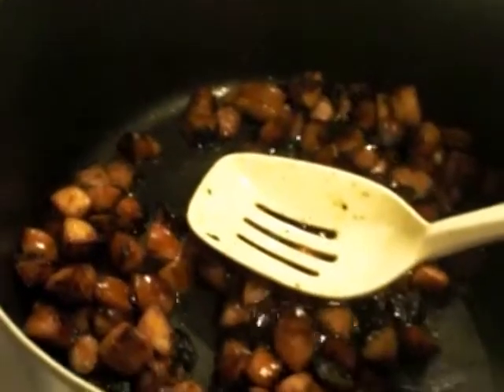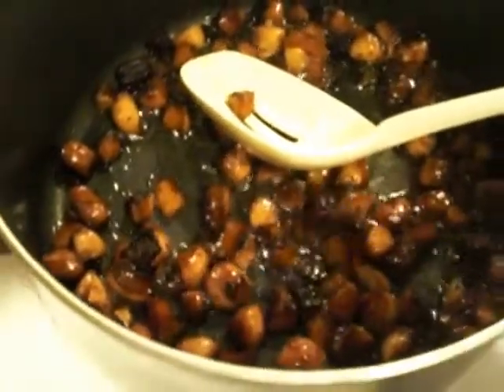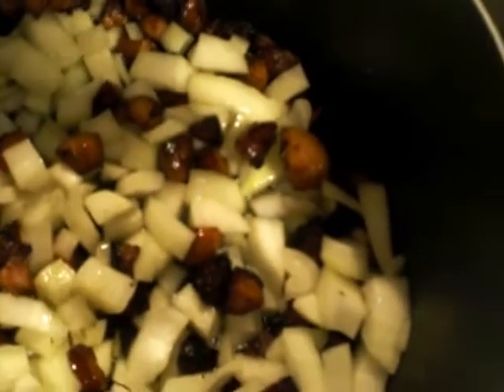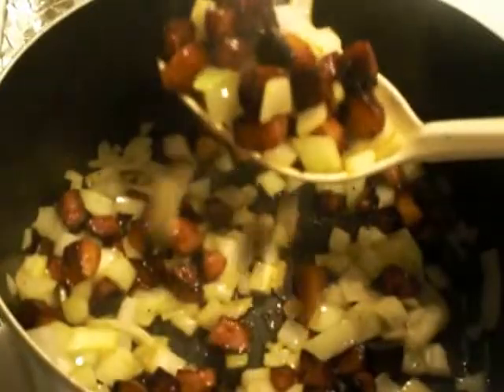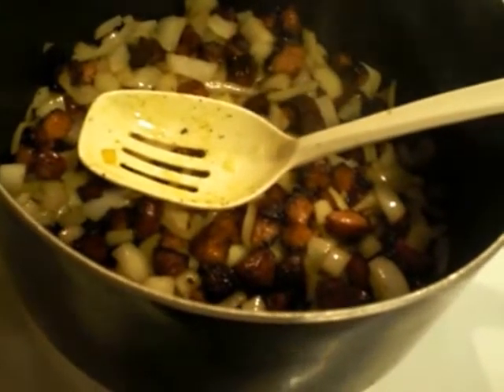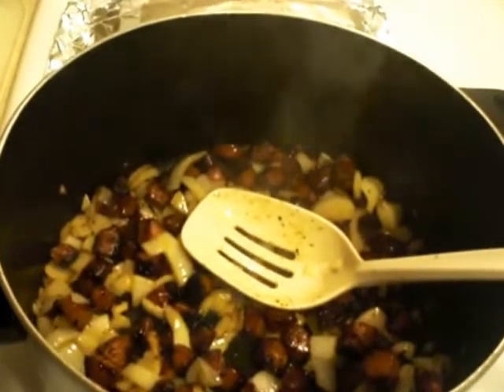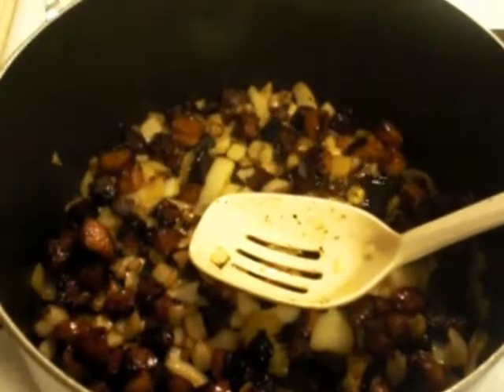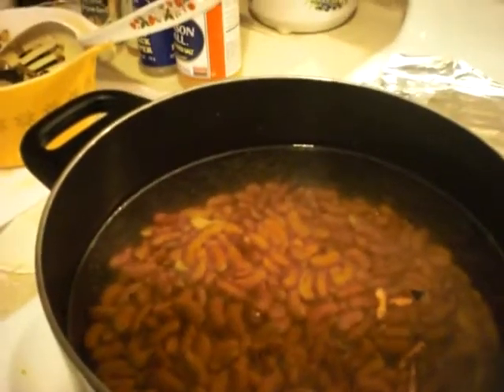Red Beans & Rice~the basics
Red Beans & Rice
a Louisiana Monday tradition

1/2 lb dry red Kidney Beans
1 lb smoked sausage
1 onion, chopped
Cajun Season to taste (Slap Ya Mama is my favorite)
Cooked rice
*I normally put 1 bay leaf in my beans as they cook.

**Note: This is a very basic way of doing Red Beans & Rice. You can add many things to make this your own way. I have used chopped garlic, bell pepper, celery, chopped Jalapeno Peppers, etc

Red Beans & Rice is a South Louisiana Monday tradition. This started way back in the day when Monday was a weekly Washday & these beans could simmer all afternoon on the stove while the wash was being done (by hand) & served for supper. These days our wash is done by machine & Red Beans are served any day of the week for supper. Give these a try~it is very easy & ohh so delicious. For a special treat, you can serve this as a side to Fried Chicken or Fried Pork Chops. But mostly, we eat this as our Main Dish for a meal.

Night before: Before going to bed, place dry Red Beans in a large bowl & cover with water to about 2-4" above the beans. Let soak.

The Next Day: Drain beans & rinse. Now you are ready to cook the beans.

1. In a 5-6 qt pot, brown sausage, until fats have rendered out of sausage.

2. Add onions to sausage & sweat down onions & brown.

3. Add beans & cover with water to above beans 2-4".

4. Bring to a boil, then simmer until beans are tender.  Mash a few beans to thicken the sauce. Then season to taste.

Serve over cooked rice.

Serves 4-6

Cedar City Utah elevation : 5,846 FT